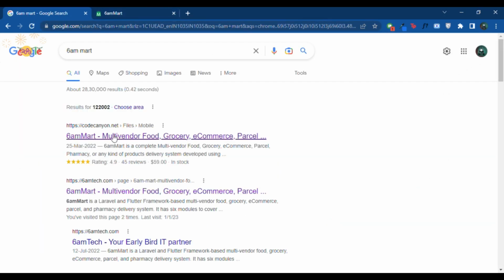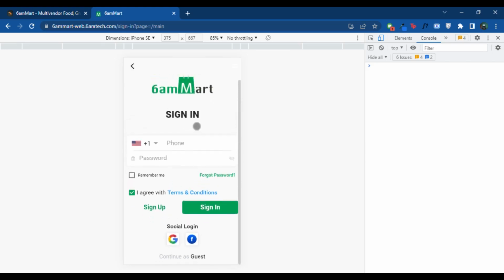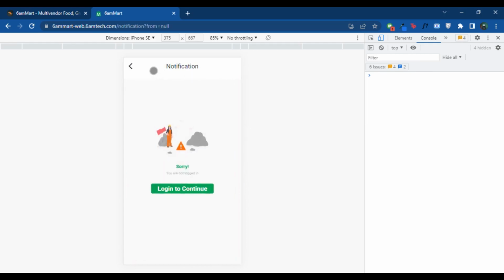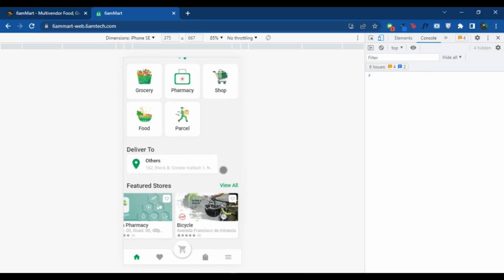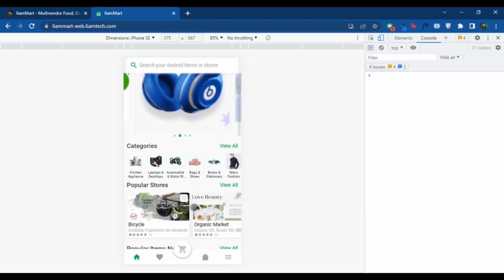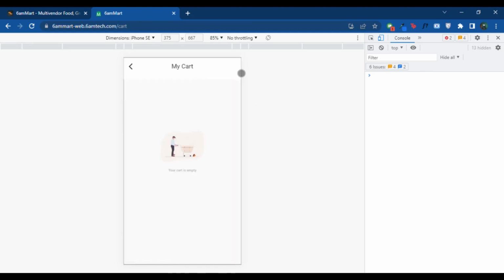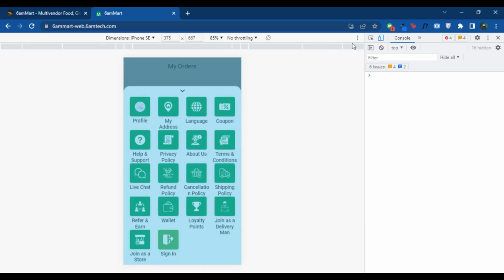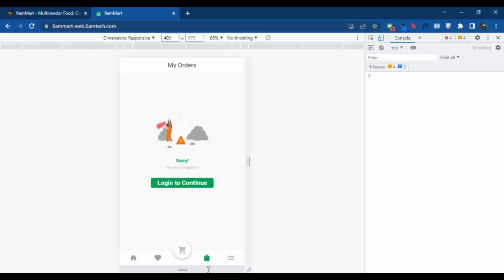Flutter Tutorial: E-commerce App Clone Introduction | Flutter Part 1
E-commerce App Clone UI with animations using Flutter.
Hello Everyone,
Beginning of the new year we will start a new App tutorial.
In this video, we will understand the application and you will get an overview of the application.

Please do comment on the modifications or suggestions for future development.
Let's CODE 2023. Happy CODING...